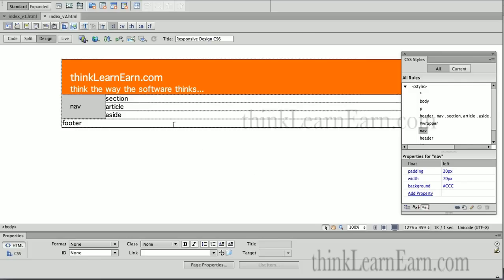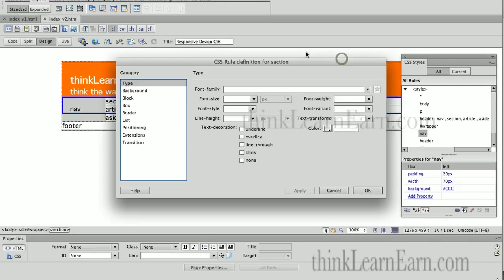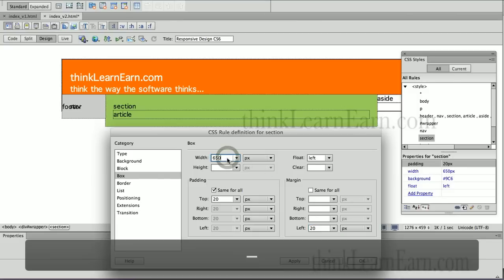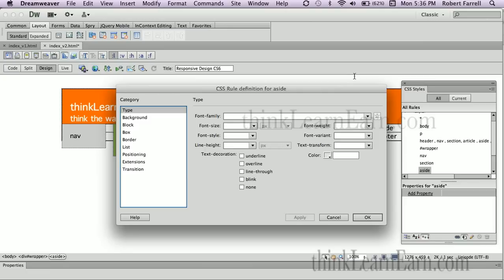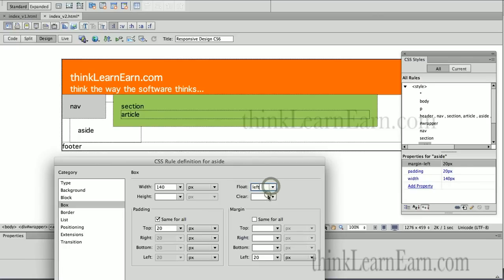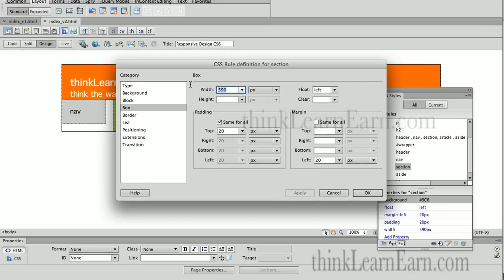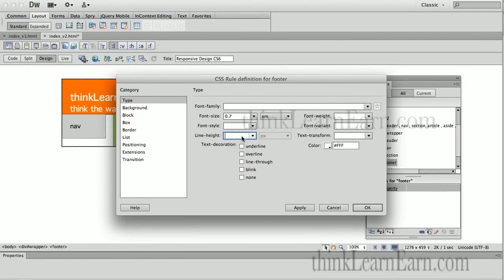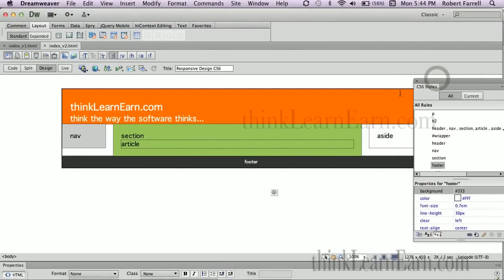Learn how to design build an html5 css3 responsive flexible web page with Dreamweaver CS6 tutorials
Using Dreamweaver point and click software from adobe, i will teach you how to design and FTP publish a complete website development solution for your clients. Enjoy this discount coupon for my A-Z online Adobe Dreamweaver video training online tutorials.

My Adobe training web design courses on udemy.com are 100% ongoing which means i add new videso to every course a few times per month